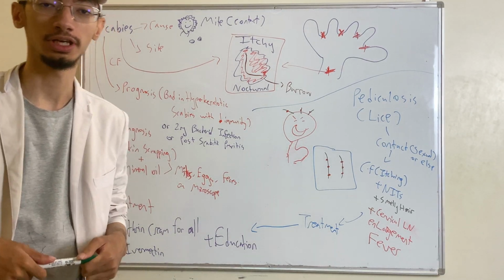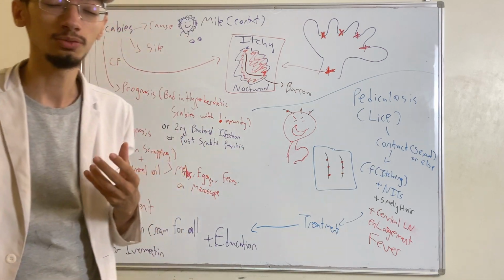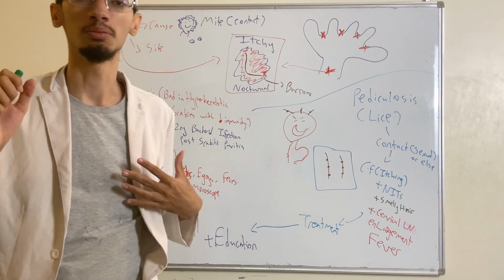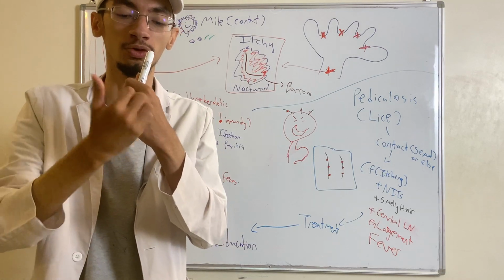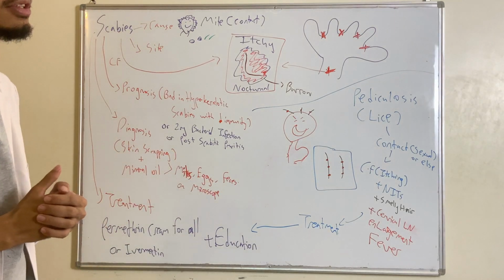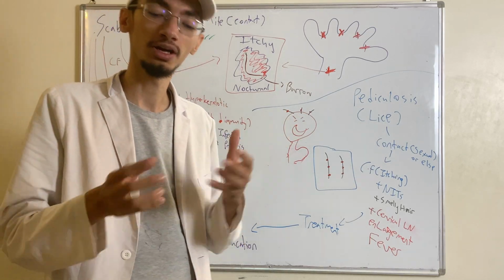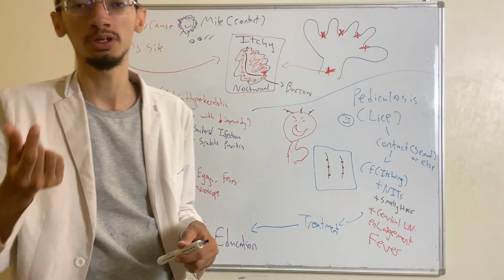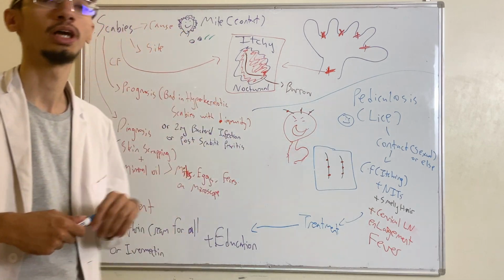Revise with Me - Dermatology Series - Parasitic Infections